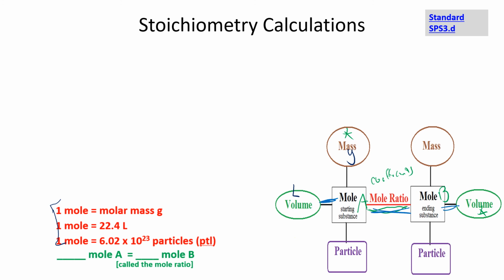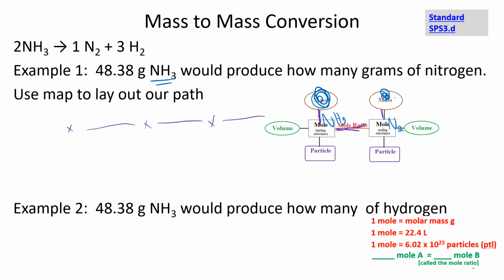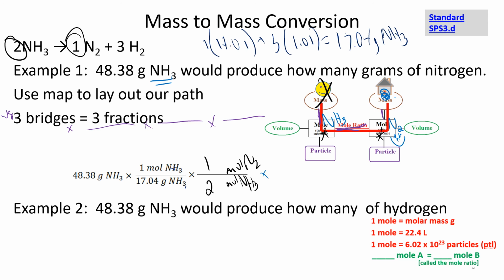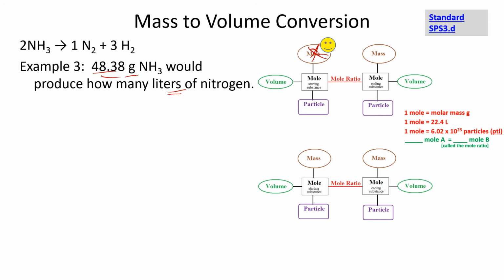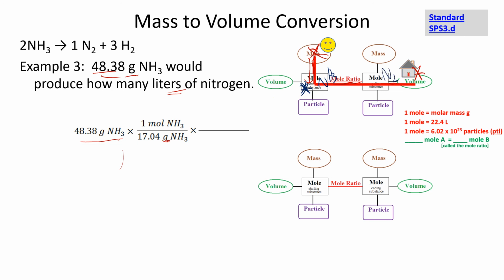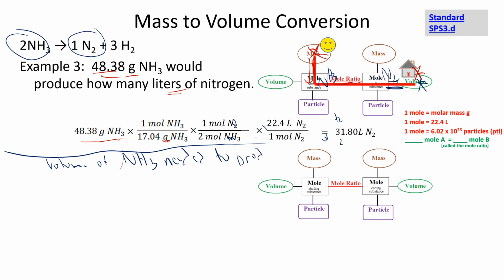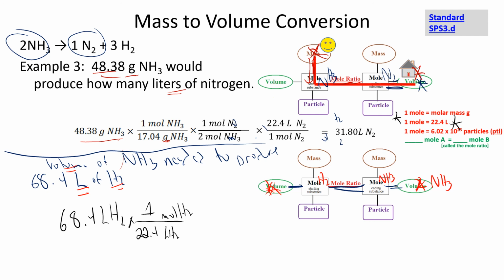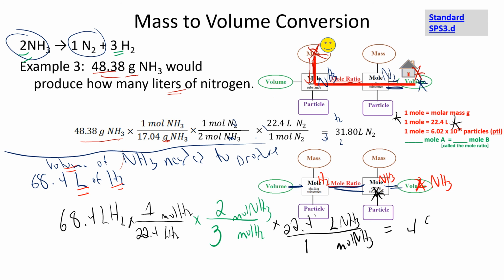Stoichiomentry with Mole Map 3 step conversions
One method of doing multi-step conversions in chemistry.  This works for any calculation that uses any of the following:  mole, mass, volume (at STP) or particles.  This method is especially useful for students who struggle with dimensional analysis and provides a road map for setting up problems.